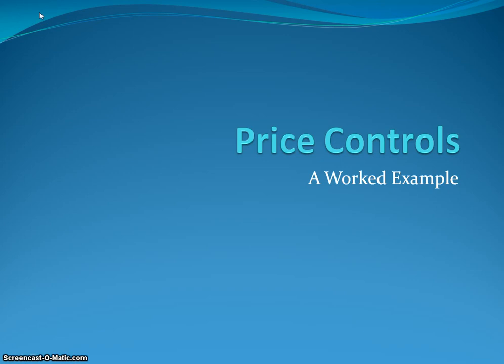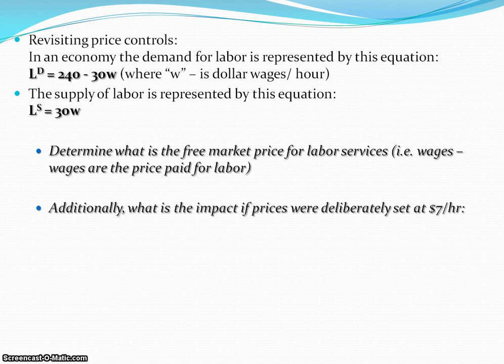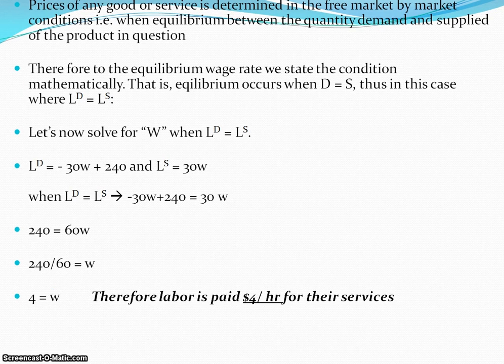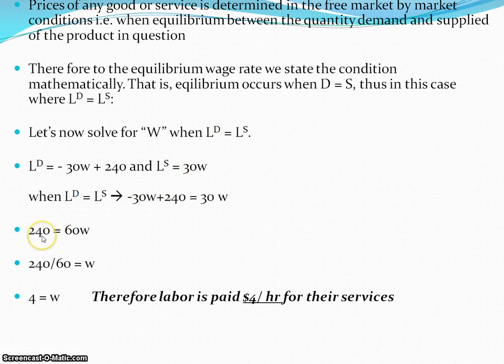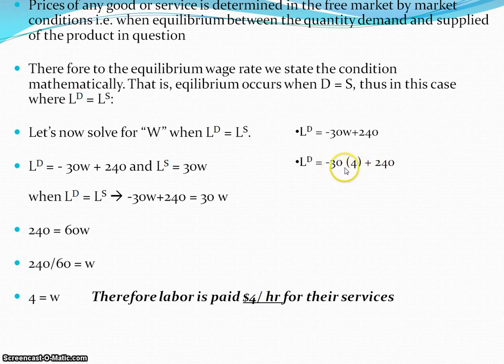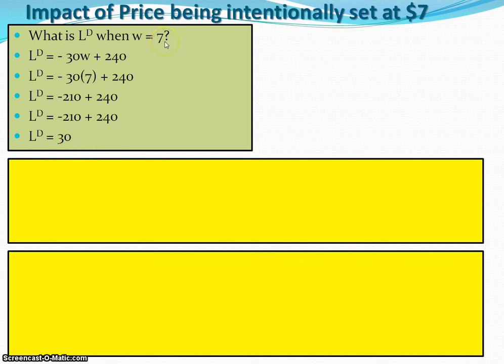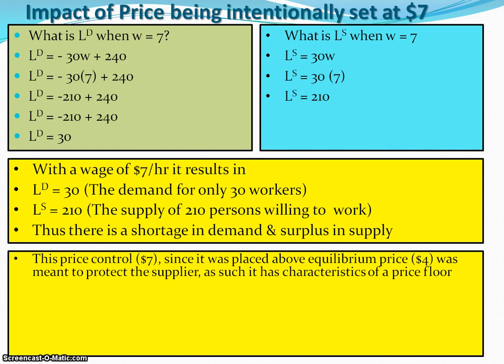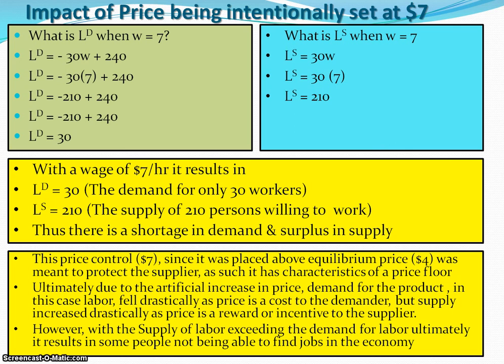Worked Example of Price Controls